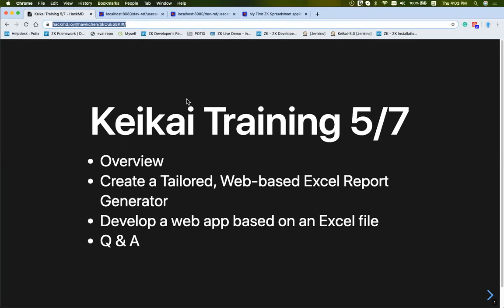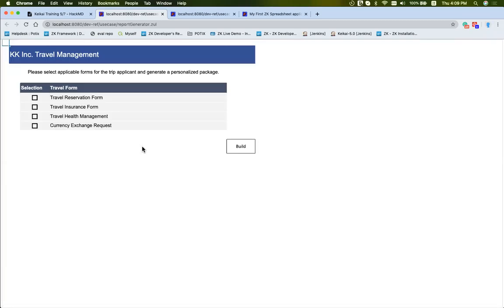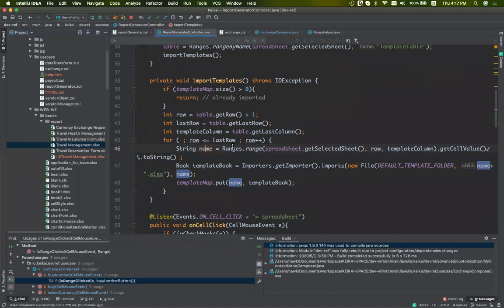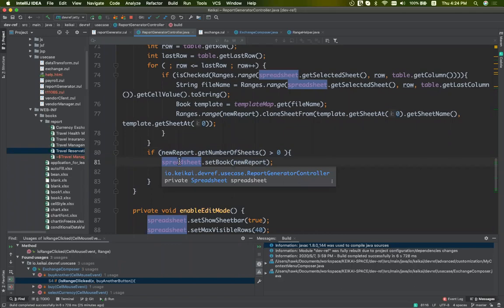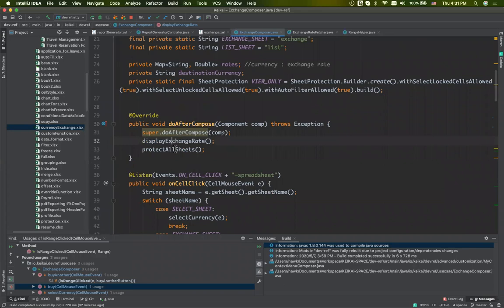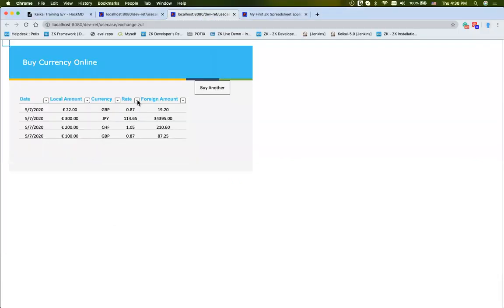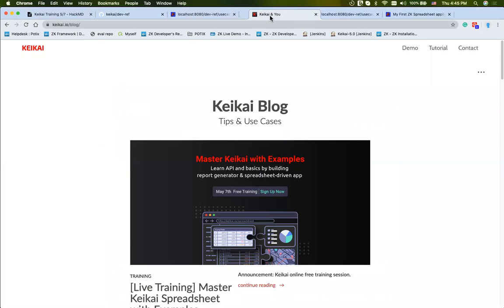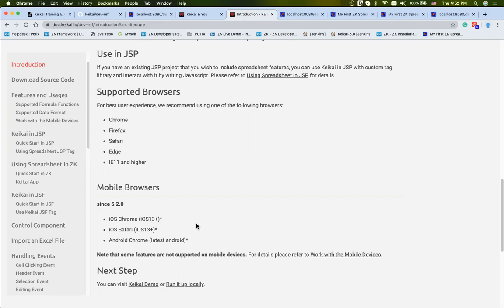Master Keikai With Examples - Part I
Master Keikai With Examples - Part I｜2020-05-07

- Overview
- Create a custom report generator with Keikai
　*handling symbols and events
　*cloning sheets
- Build a spreadsheet-driven App with Keikai
　*templating with Excel files
　*using named range

This course was recorded in 2020, some of the content may not apply to a newer version. for the latest information.